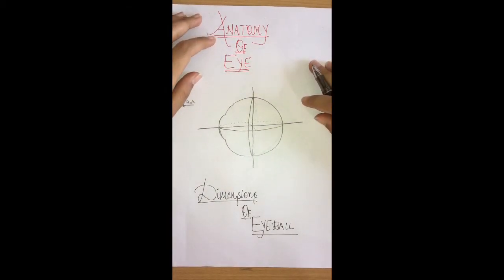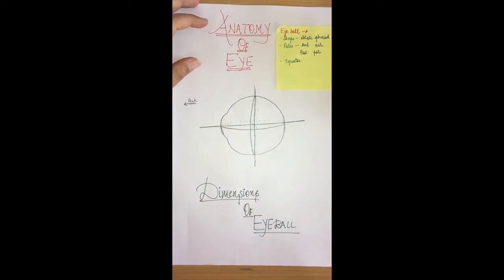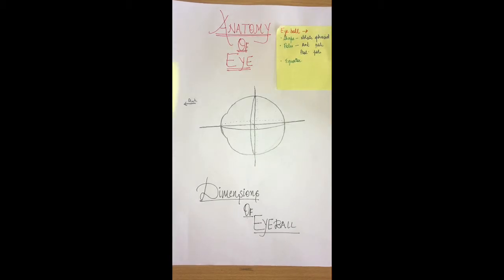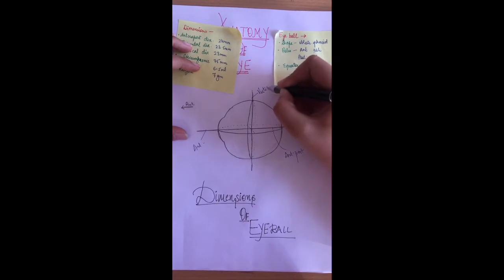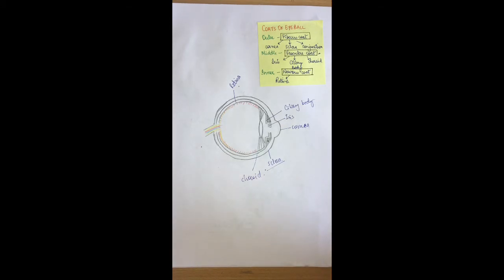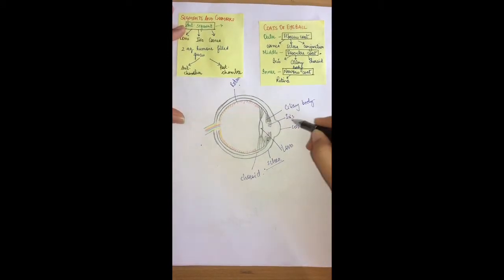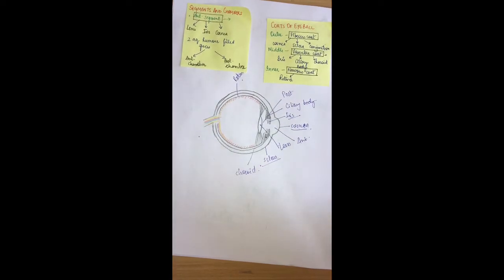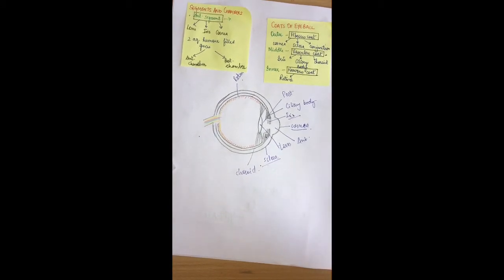Anatomy Of Eye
This video contains knowledge about different layers of eye and parts. Anatomy of eye. Different layers of eye. Different chambers of eye. Visual pathway